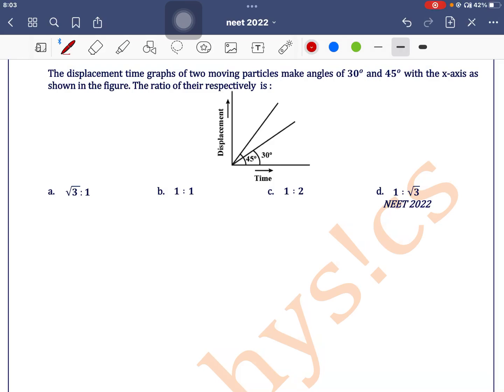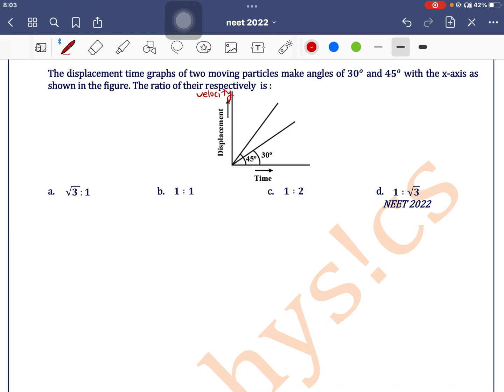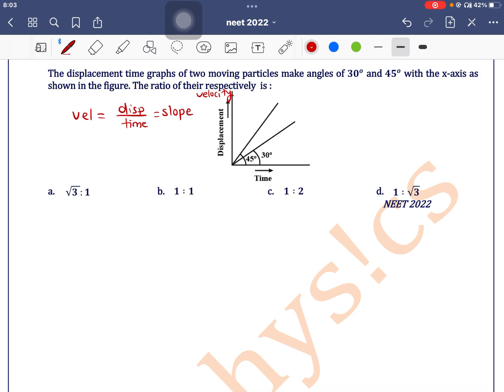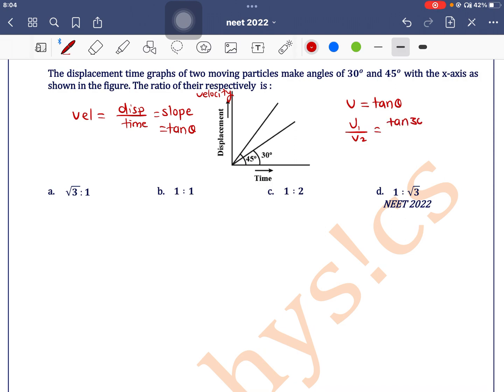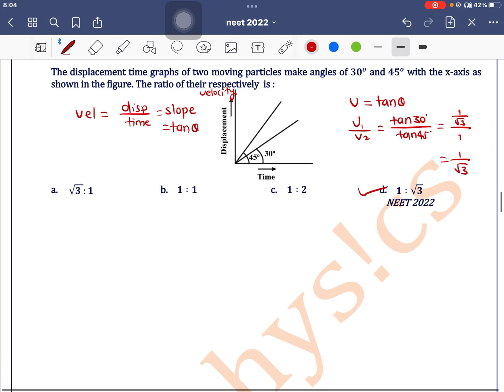The displacement time graphs of two moving particles make angles of 〖30〗^o and 〖45〗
Q 19.The displacement time graphs of two moving particles make angles of 〖30〗^o and 〖45〗^o with the x-axis as shown in the figure. The ratio of their respectively  is :
c. 1∶2
d. 1∶√3

 NEET 2022